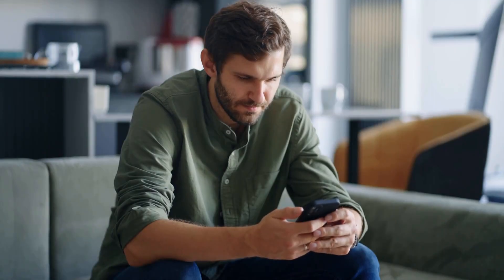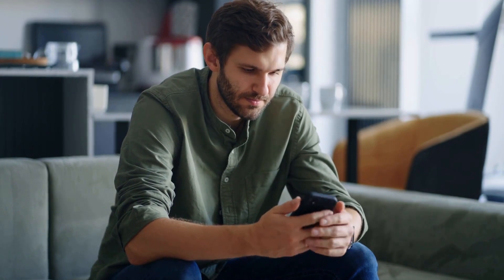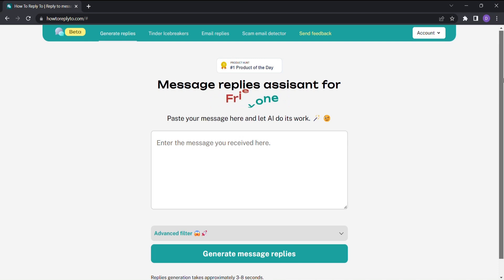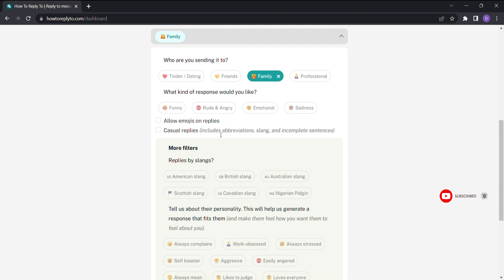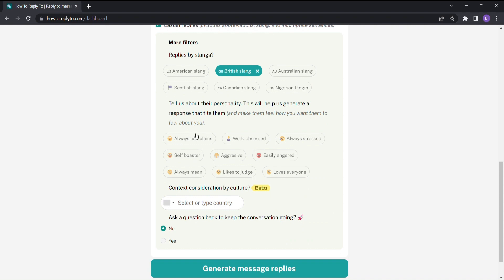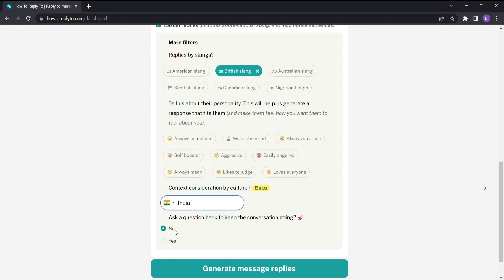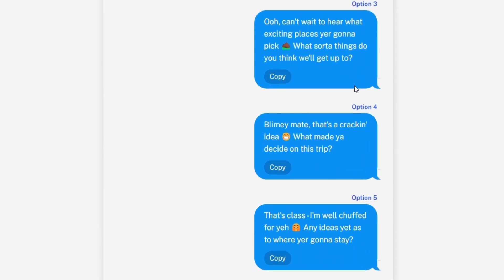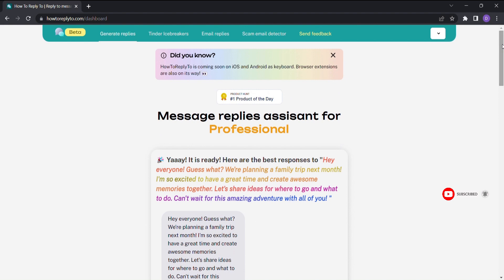Reply to Messages Smartly with How To Reply To AI | How To Reply To Demo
In this AI Demo, we'll be showcasing How To Reply To, an AI-powered platform that helps users find creative and unique replies to any messages. All you have to do is type your message, and the platform will find the best replies for you.

With How To Reply To, you can quickly find the perfect reply, no matter what the situation.